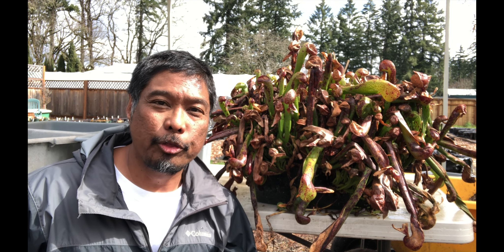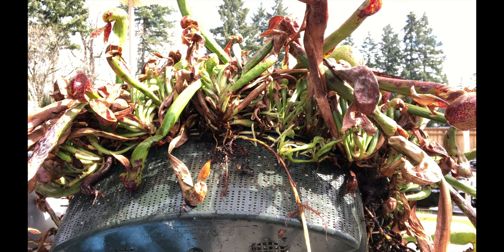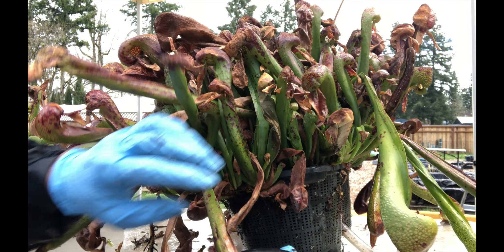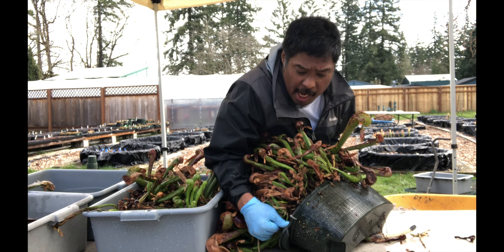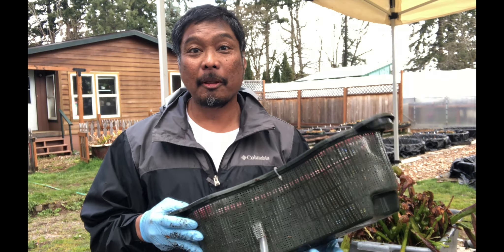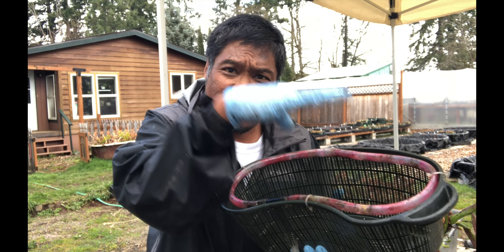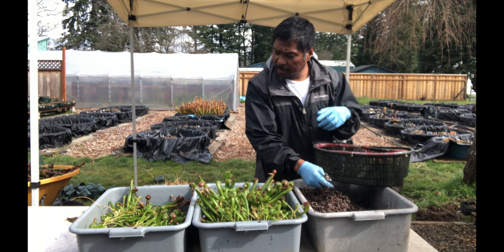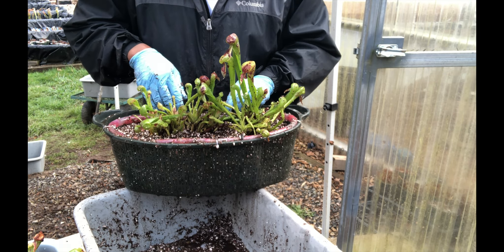Unpotting a LARGE Darlingtonia Colony